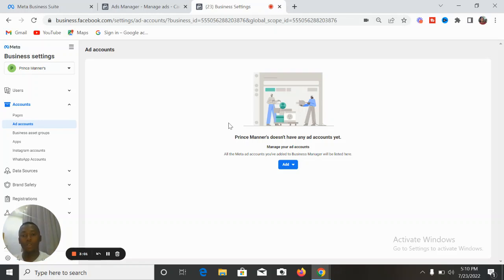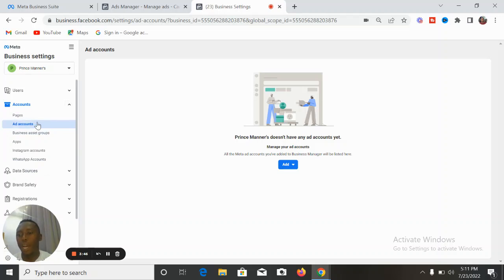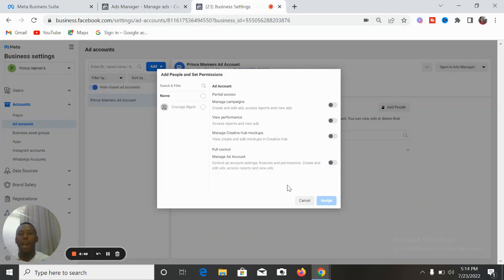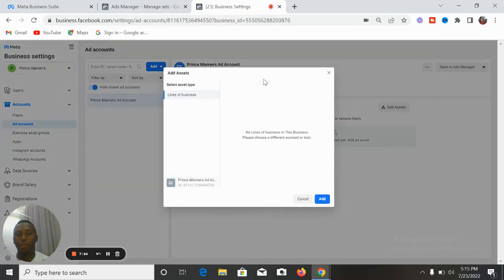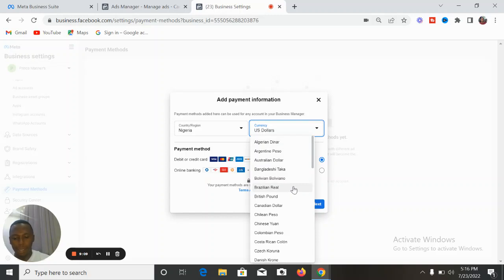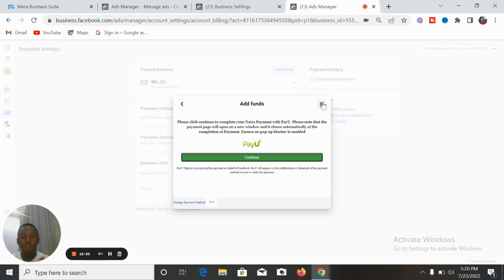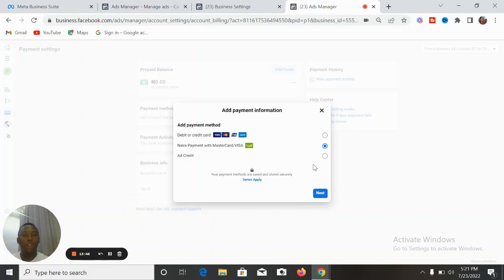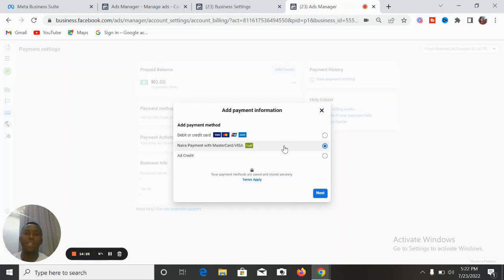How To Create A New Facebook Ad Account And Pay For Ads In Naira Using Your Nigerian Card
Having issues with settling Facebook Ads payment? Watch this video to learn how to create a new Facebook Ads Account and settle your Facebook Ads payment in Naira or your local currency.

Using the Naira Ad account on Facebook Ads saves you from the headache of bill settlement and continuous rise in dollar.

With a naira Facebook Ad account, you can run Facebook Ads in 2022 and settle your bills with ease using your Nigerian debit card.